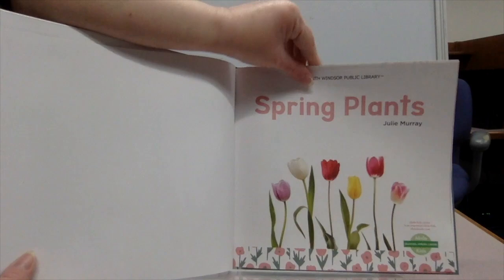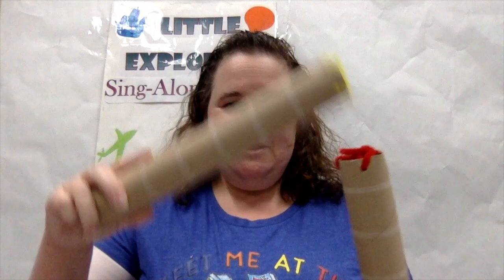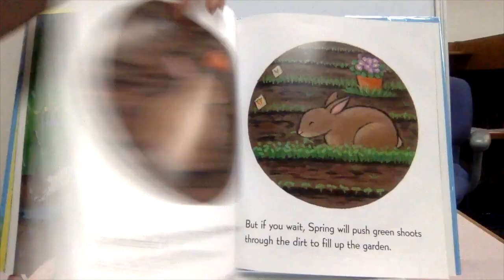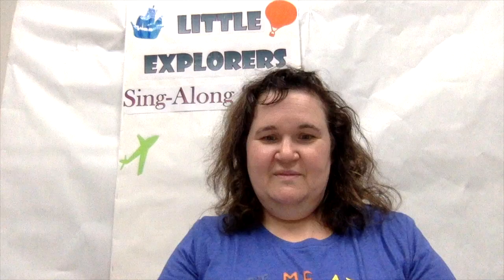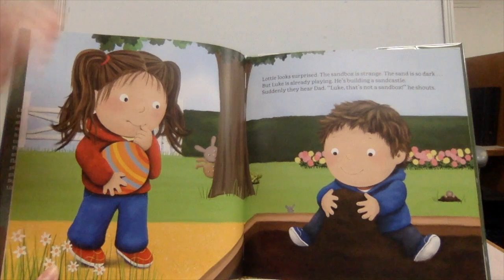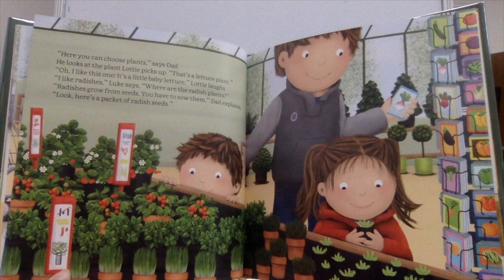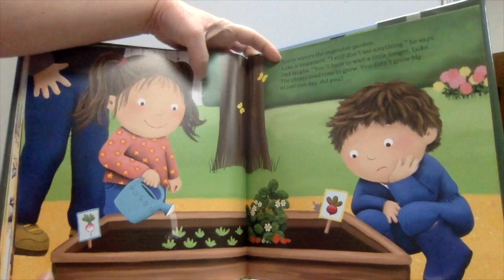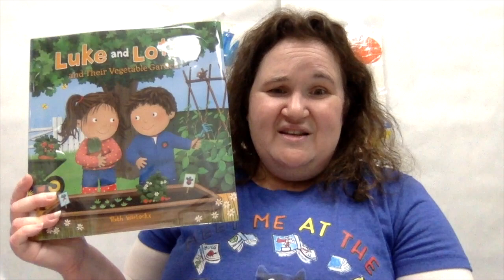Little Explorers Seasons Edition Spring plants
Little Explorers Seasons Edition is headed to the garden today to look at all the great plants that grow in spring.   Join us!

Books shared:
1 - “Spring Plants” by Julie Murray and published by ABDO.
2 - “When Spring Comes” by Kevin Henkes, illustrated by Laura Dronzek\ and published by HarperCollins.
3 - “Luke and Lottie and Their Vegetable Garden” by Ruth Wielockx and published by Clavis.